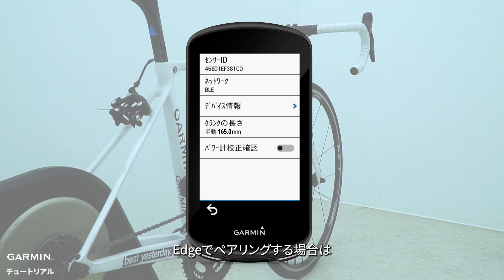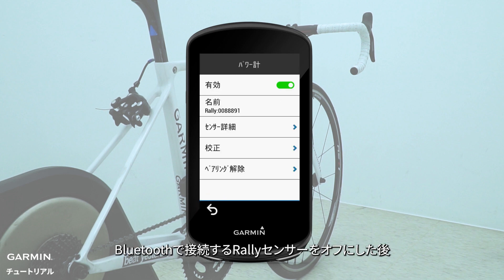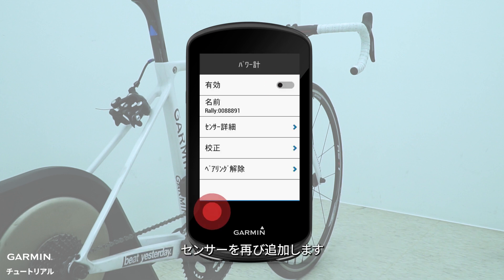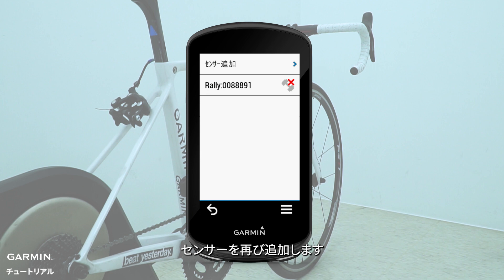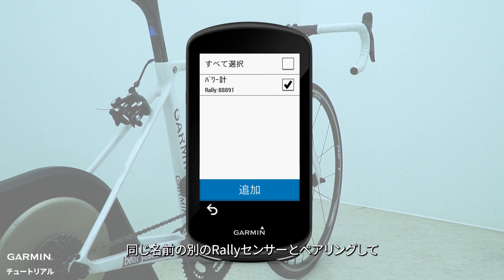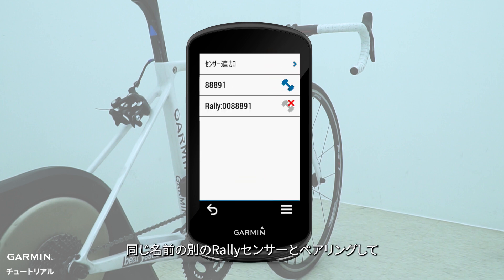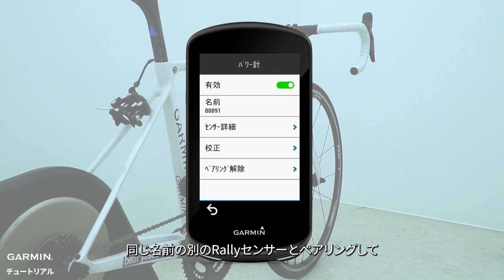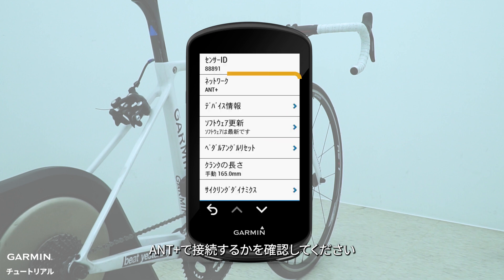【トラブルシューティング】Rallyシリーズ：サイクリングダイナミクスデータが表示されません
このビデオでは、Rallyのパワーメーターとペアリングしてもサイクリングダイナミクスがサイクルコンピューターに表示されない場合の検査手順をご紹介します。